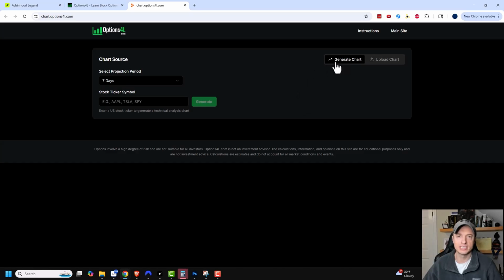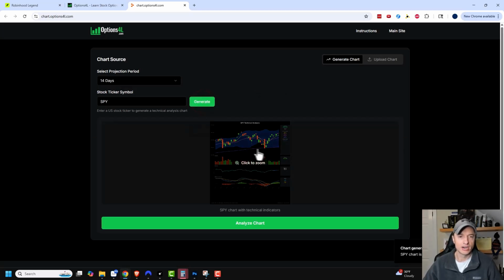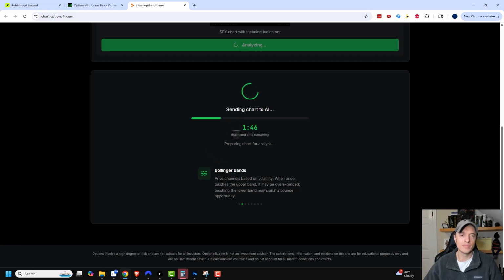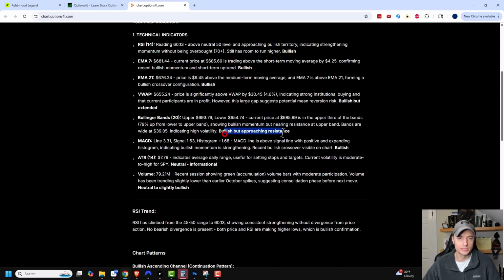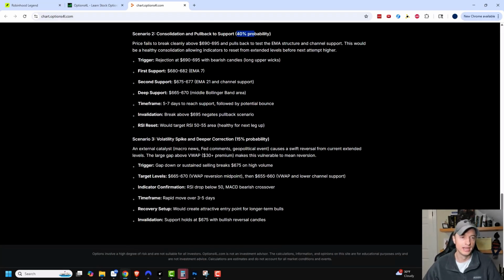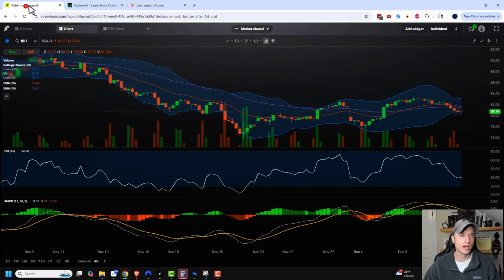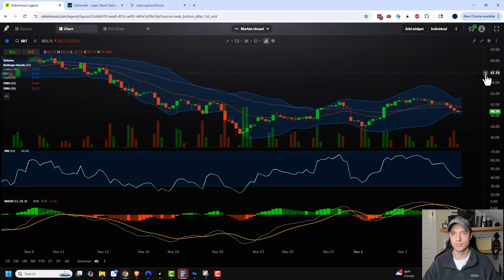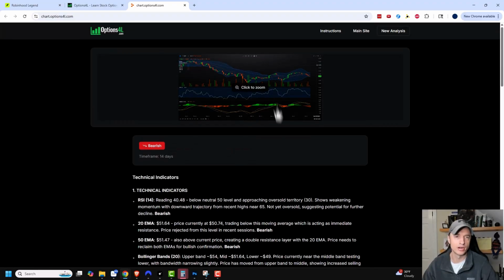Free Stock Chart Analysis Tool (EASY!)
Want an AI to read your charts for you? In this video I walk you through the brand-new AI Chart Analysis tool on Options4L and show you exactly how to use it step by step.

You’ll see how to generate charts directly on the site with built-in indicators like ATR, moving averages, Bollinger Bands, VWAP, RSI, MACD and volume, and then get an AI summary of the trend, support and resistance, and possible scenarios over the next 7–90 days. I also demo how to upload your own charts from platforms like TradingView or Robinhood, so the AI can analyze your custom setups, indicators, and timeframes for stocks, SPY, and even crypto like BTC-USD.

We’ll look at bullish vs bearish sentiment, probabilities for multiple scenarios, and how you might use this kind of AI chart analysis alongside your own options trading, day trading, and swing trading plans. This is all about using technical analysis, risk management, and tools like RSI and MACD more efficiently—not replacing your judgment ✅

If you want to try it yourself, head over to the AI chart tool and resources and start experimenting with your own charts and ticker symbols today.

0:00 Introduction to the AI Chart Analysis Tool
1:08 Generating and Analyzing a Chart (SPY Example)
2:24 Understanding AI Analysis Results and Scenarios
4:13 Analyzing Cryptocurrency Charts
4:39 Uploading and Analyzing Your Own Custom Chart
6:07 Reviewing Analysis of an Uploaded Chart